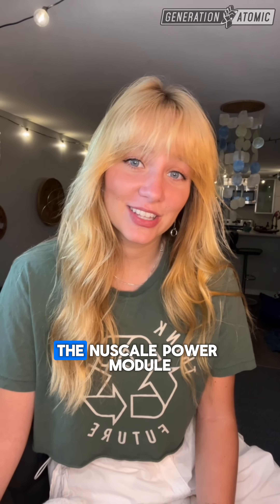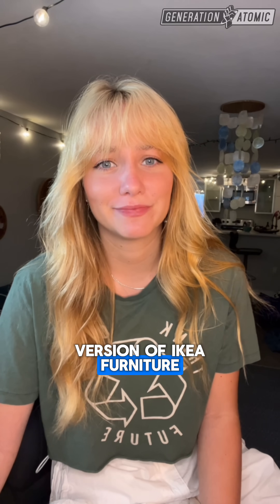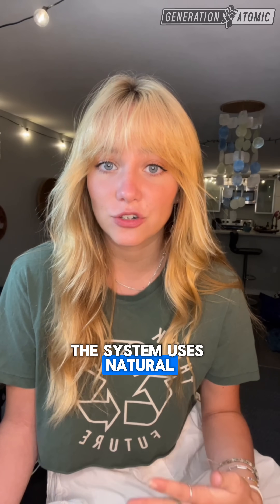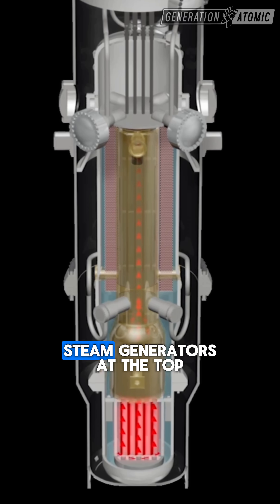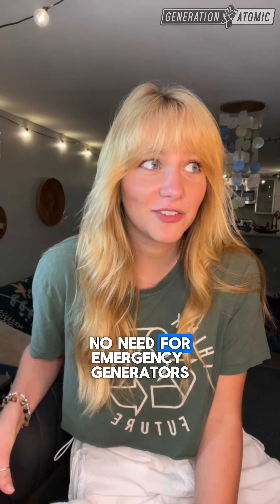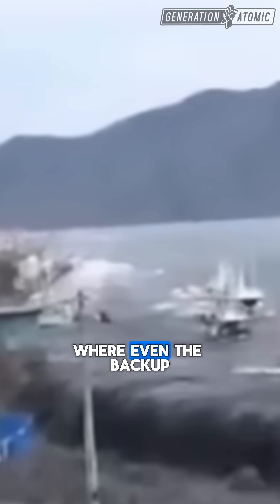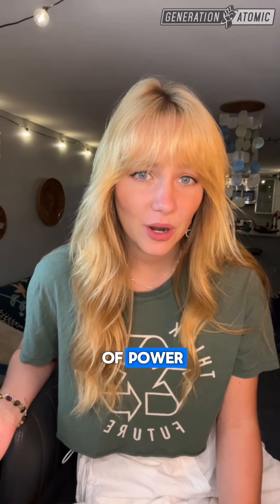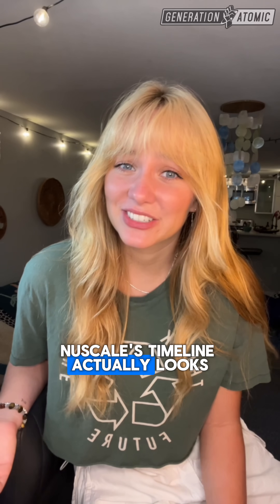The Nuclear Reactor Race: NuScale Power